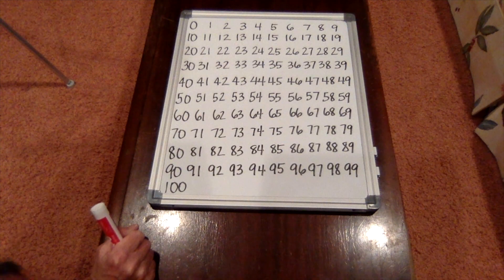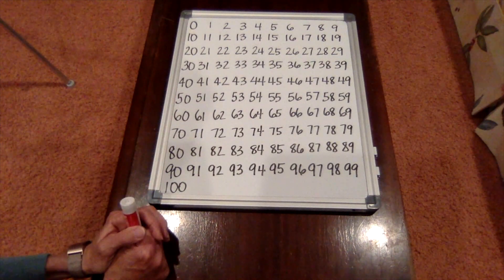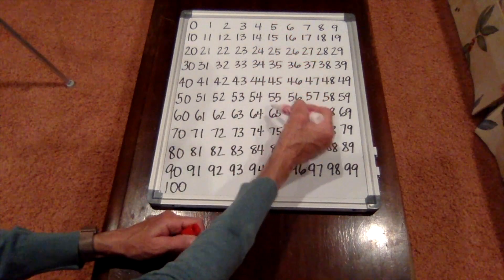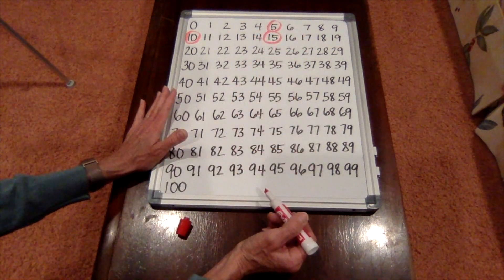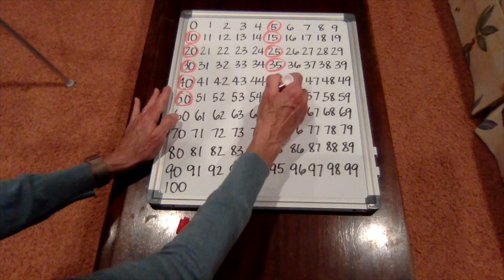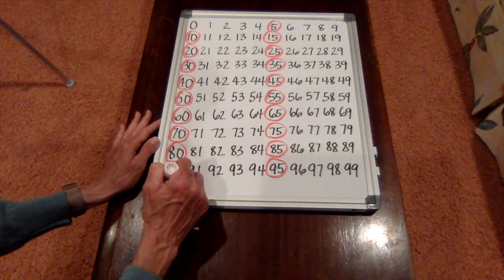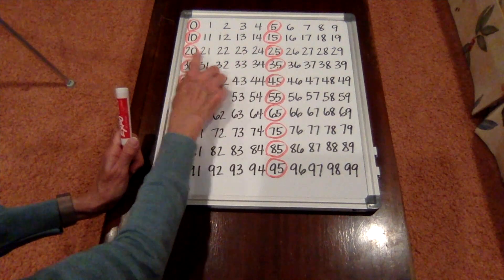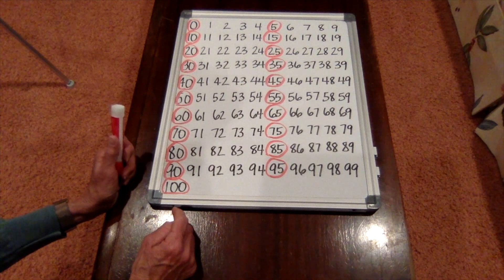Count by 5's to 100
Mrs. Clark's Virtual Classroom - Count by 5's to 100